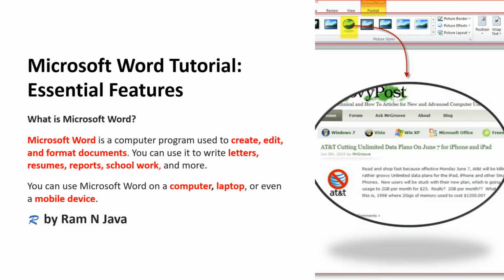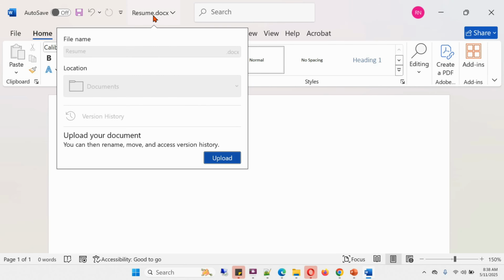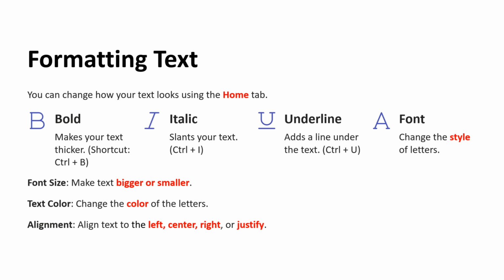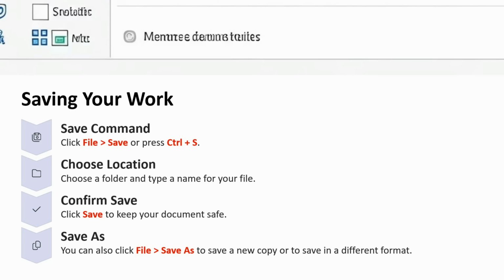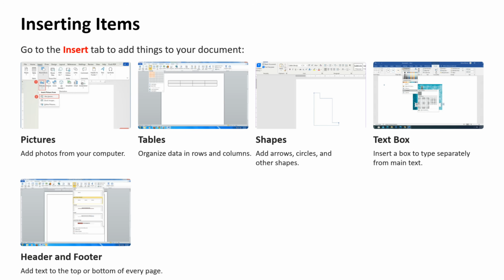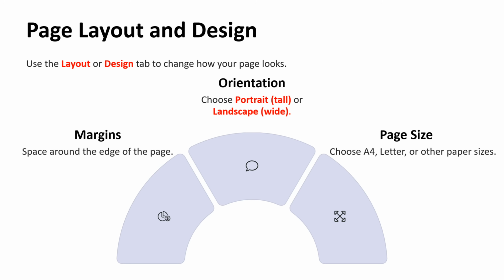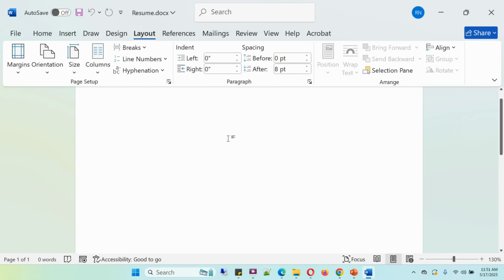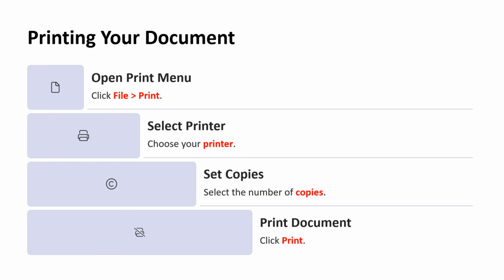The ABSOLUTE BEST Way to Master Microsoft Word in Just 10 Minutes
Want to learn Microsoft Word in just 10 minutes? This tutorial covers essential features for beginners, including how to insert images and more! Perfect for anyone looking for a Microsoft Word tutorial or full course on Microsoft Office.

👉 **What you’ll learn in this Microsoft Word full course:**
✔ How to create, save, and format documents
✔ Essential tools like headers, footers, page numbers, and tables
✔ How to insert images, shapes, and charts
✔ Page layout, styles, and themes
✔ Tips to make your documents look professional

By the end of this video, you’ll have the confidence to **use Microsoft Word like a pro!**

✔ Beginners who have never used Microsoft Word
✔ Students, office workers, content creators
✔ Anyone wanting to improve document editing skills